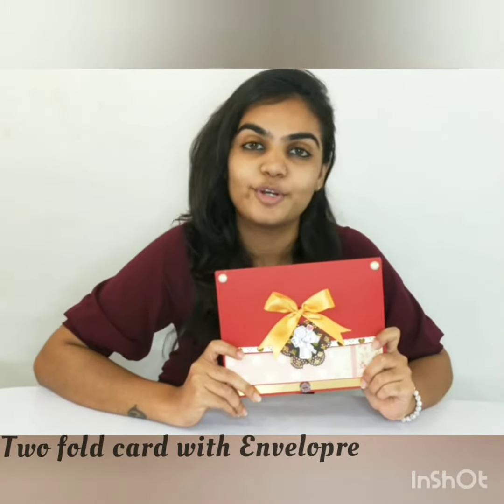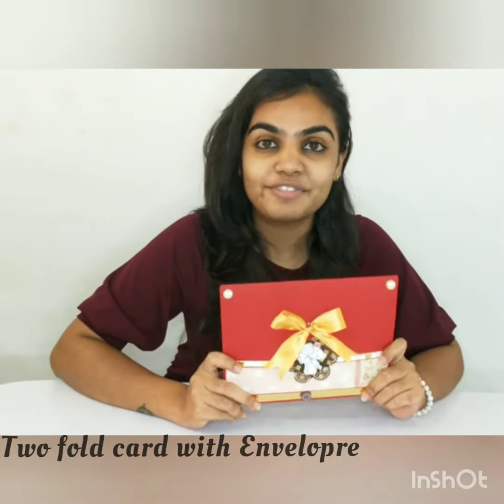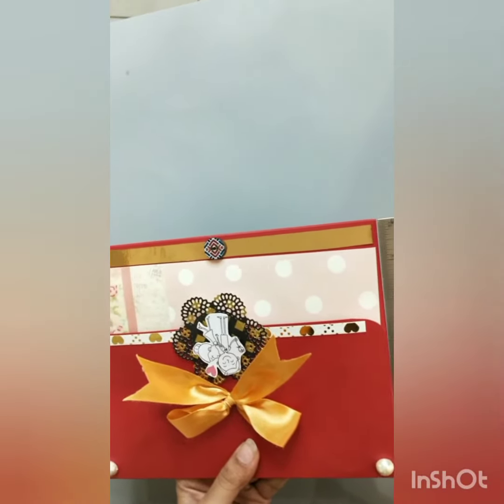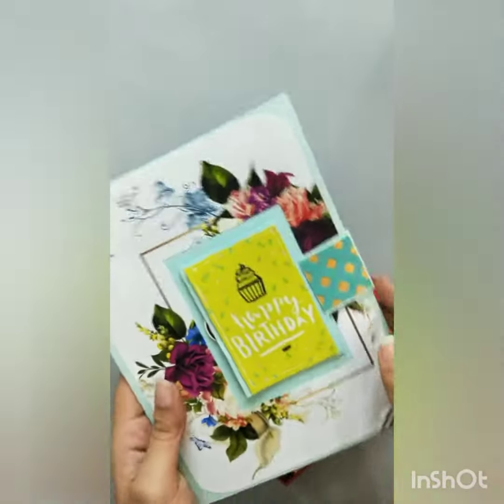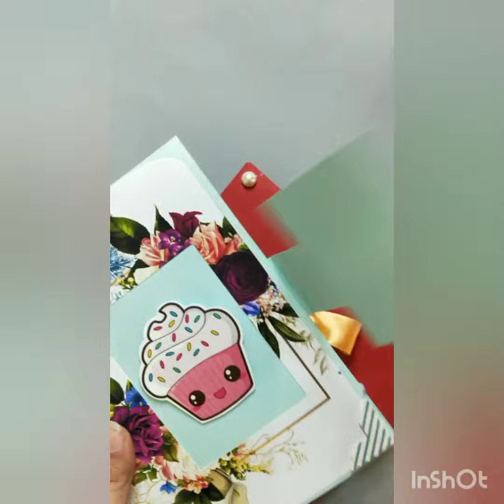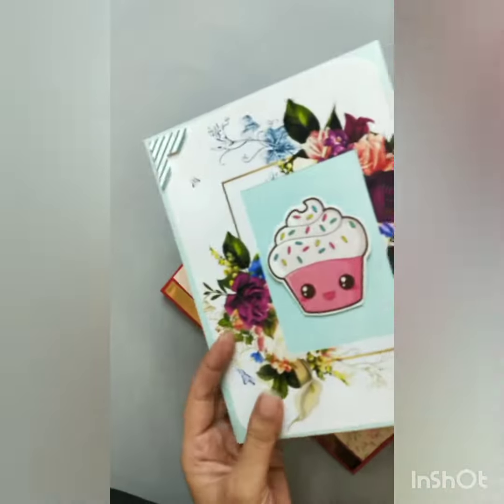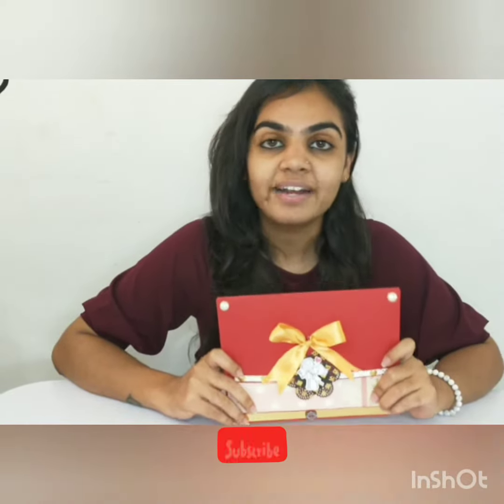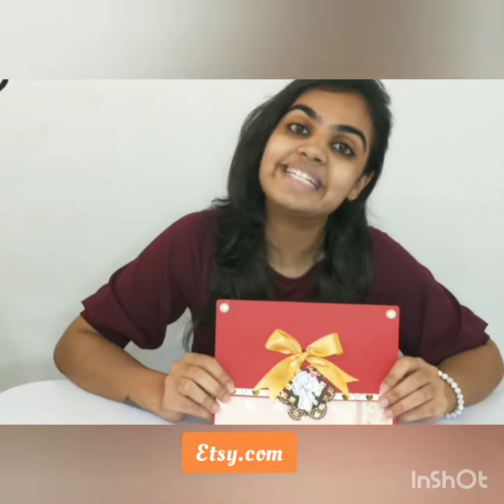Two Fold Card With Envelope | Handmade Card | Birthday Card | Winks of Joy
Sometimes Cards are the only Surprises that expresses the best until feelings in the most unique way❤️

Introducing one of our new products Card with Envelope in which you can add some lovely messages for you loved ones and create millions of memories in very sweet manner ❤️

Surprise your loved ones! 💞

Presented by - Winks Of Joy The Studio

Musician: @iksonmusic